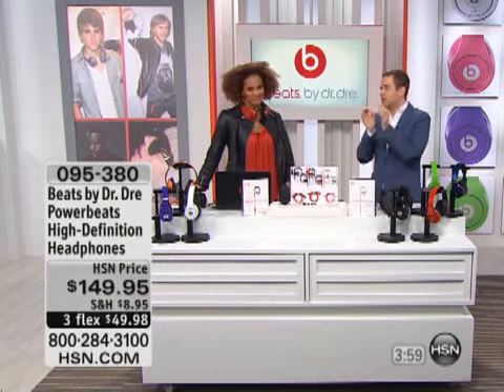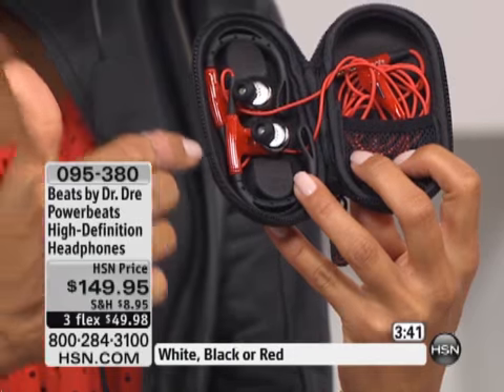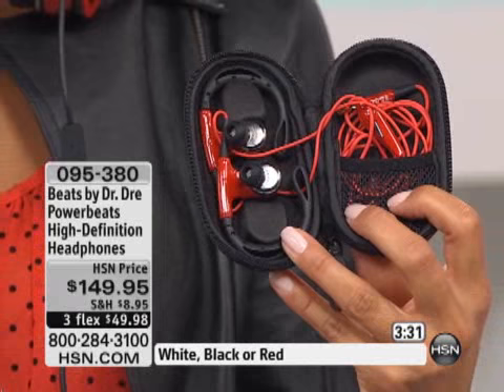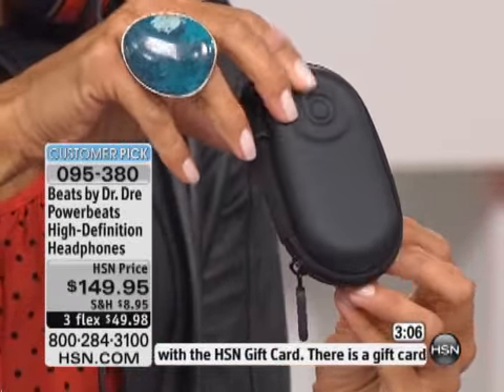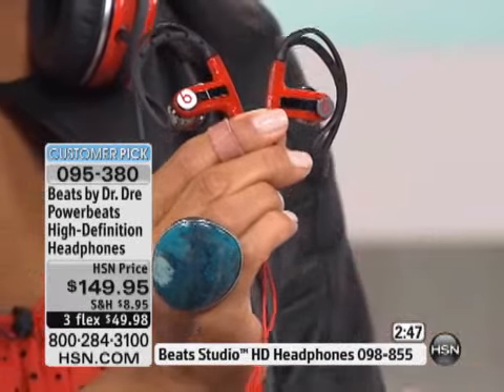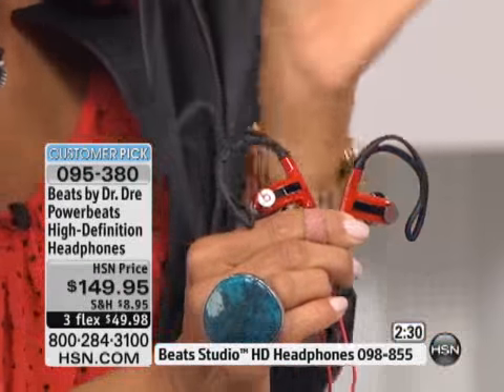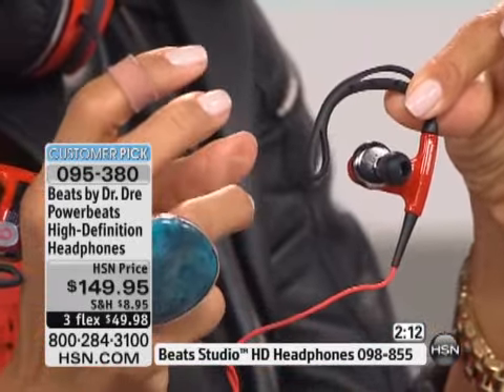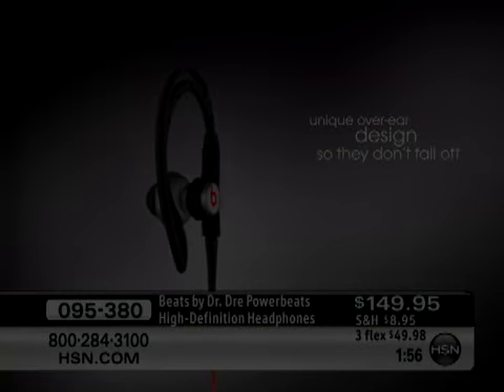Beats by Dr. Dre Powerbeats High-Definition Headphones -...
Music is a driving force in the game of many top athletes. And now it can bring out the best in yours. Powerbeats combines sonic superiority...